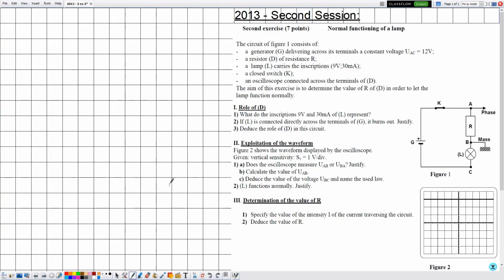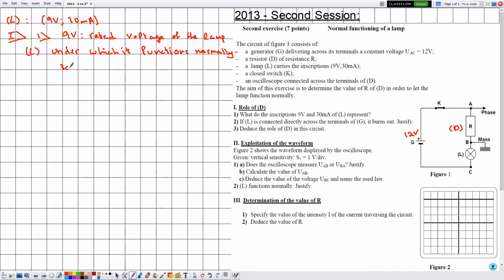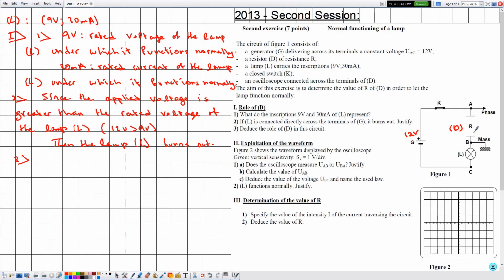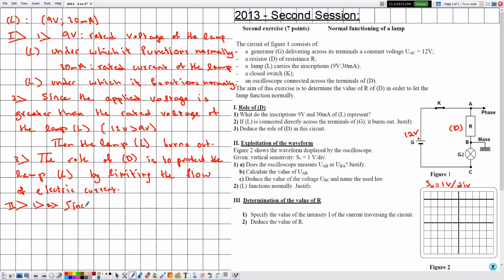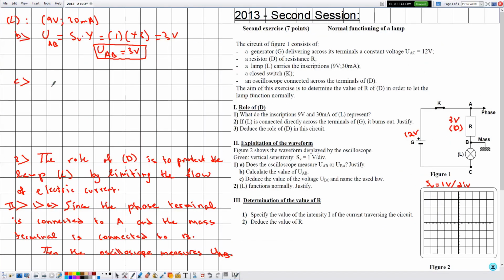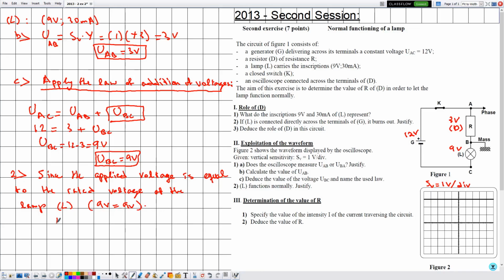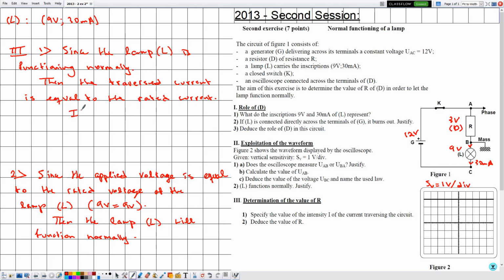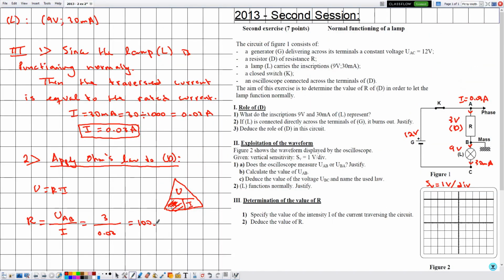Electricity: 2012/2013, 2nd session - Ex. 2: Grade 9 Physics.